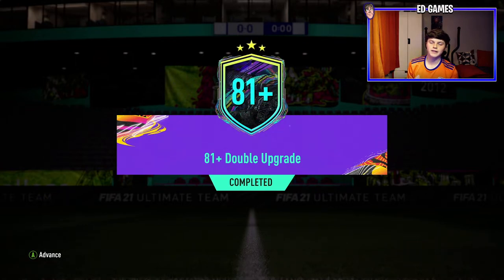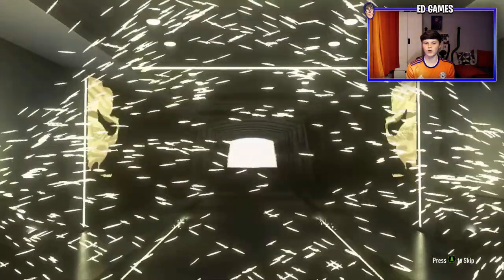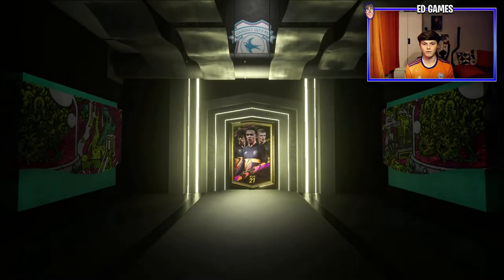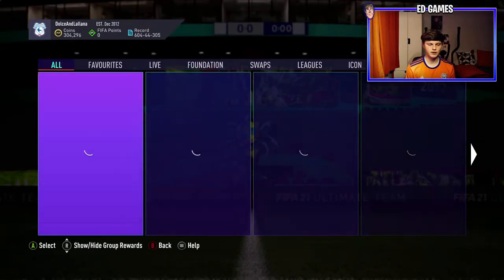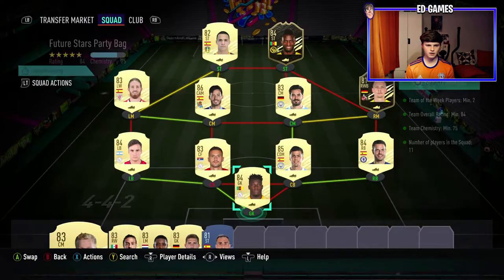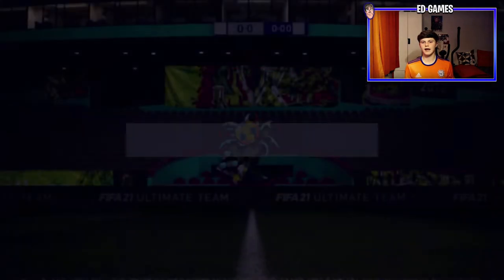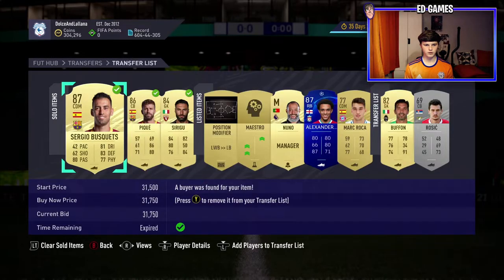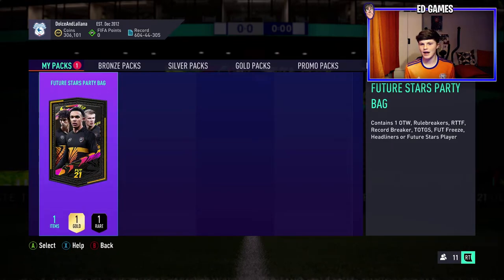INSANE PARTY BAG SBC IS BACK! (COMPLETED CHEAPEST METHOD) - FIFA 21 PARTY BAG SOLUTION